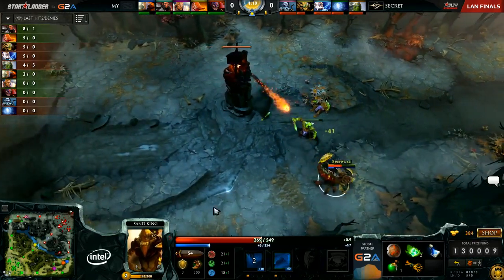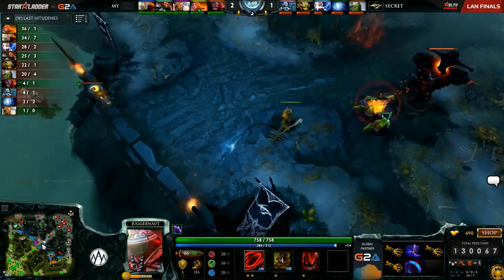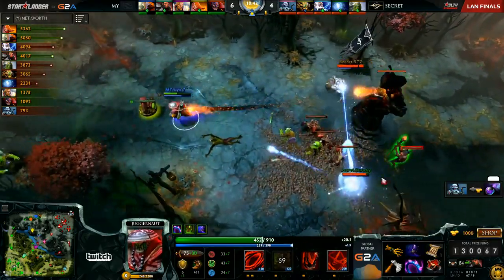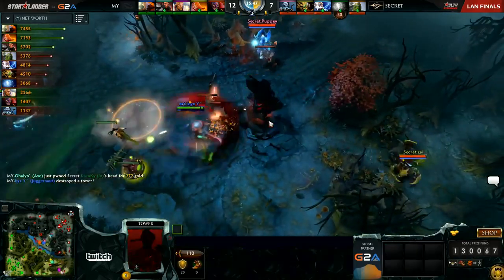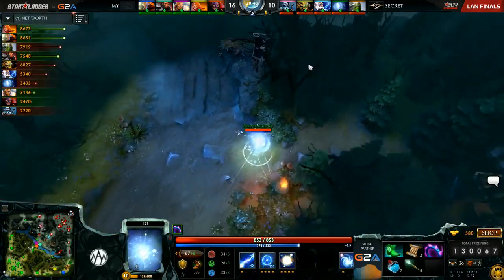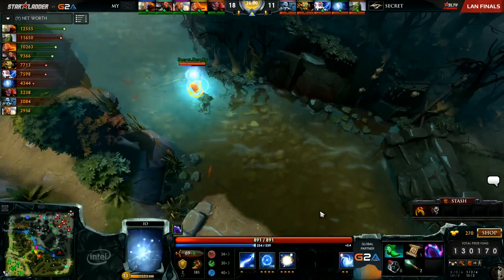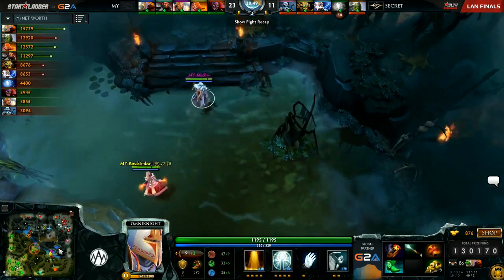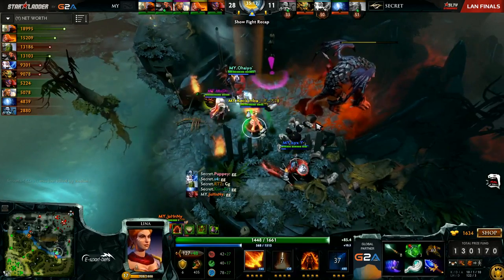Malaysia vs Secret Game 3 StarLadder 12 LAN Finals MY vs Secret